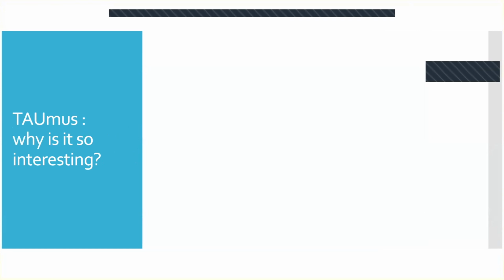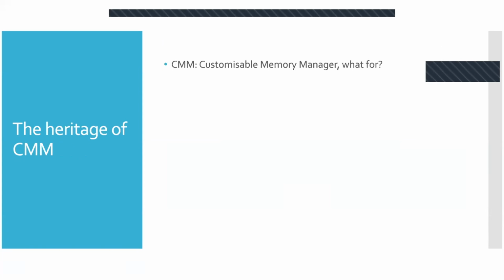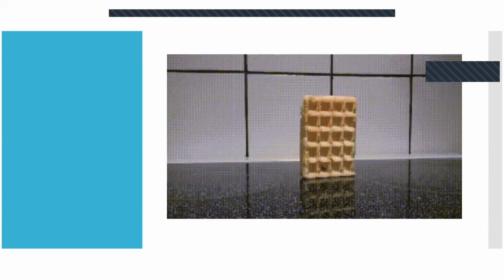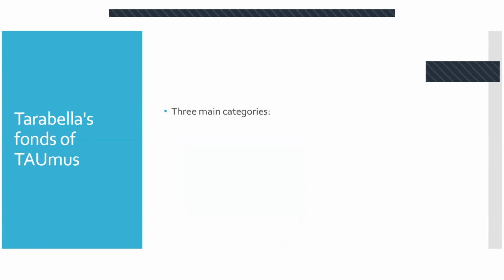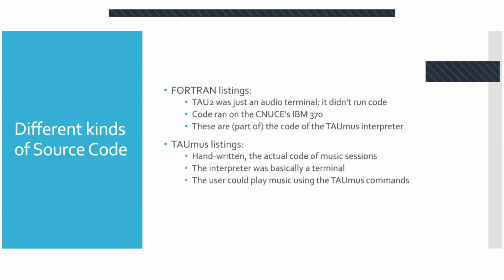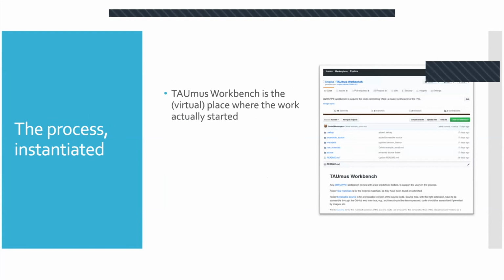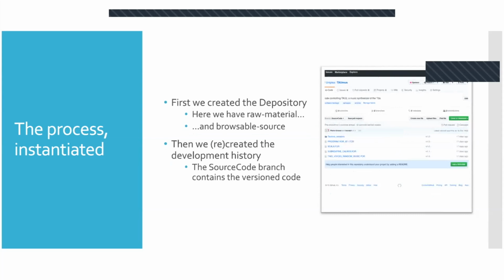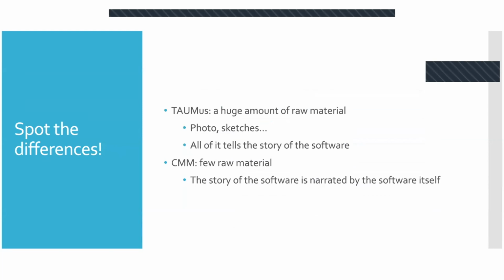Laura Bussi - Running SWHAP: The CMM and TAUMus case studies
Presented by Laura Bussi, Department of Computer Science, University of Pisa

We explore the SWHAP process via two running examples: the Customisable Memory Manager, a C++ garbage collector, and TAUMus, a software for creating electronic music.
Both developed in Pisa, they still are very different in their scope and in their state of preservation, thus representing a excellent benchmarks for the SWHAP process.

SWHAP Days took place in Paris and online on the 19th and 20th of October 2022.

The workshop was organized with the support of UNESCO, Inria, Inria Foundation and Lip6.

Software Heritage director and host: Roberto Di Cosmo
Production: Morane Gruenpeter
Programme chair: Elisabetta Mori
Communication: Marla Da Silva
Location coordination: Fabrice Kordon and Anna-Marie Reytier, LIP6
Online coordination: Sabrina Granger & Lunar Bobbio
Editing: Giulia Del Piero